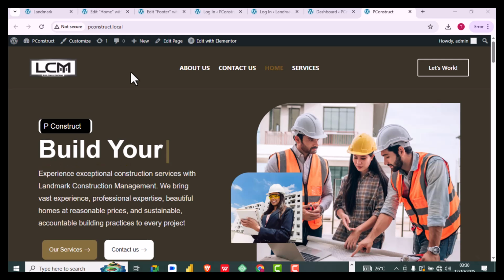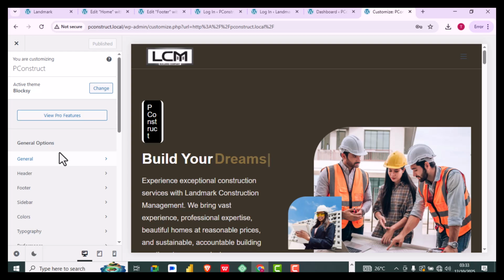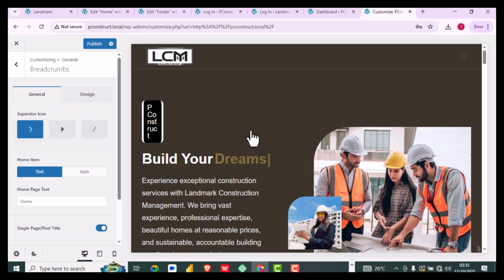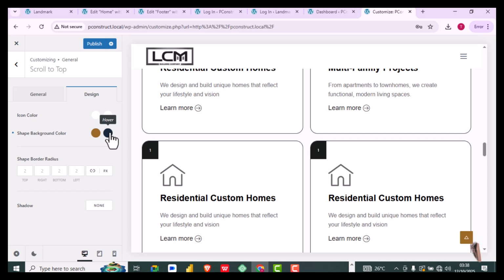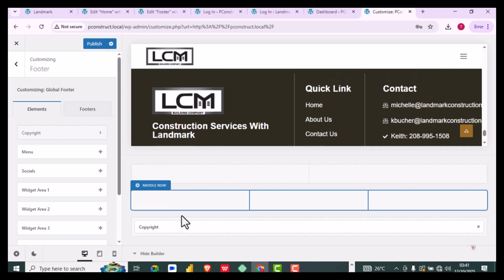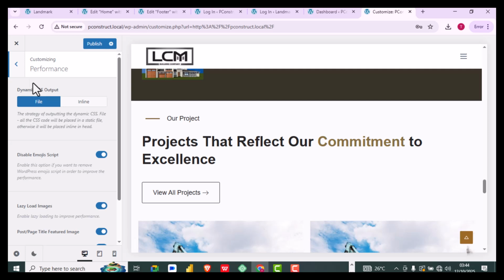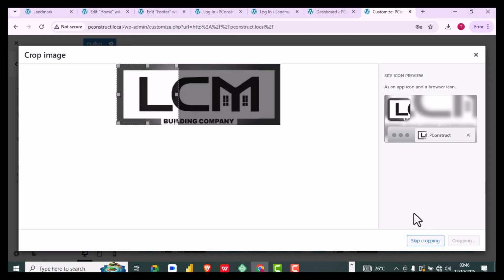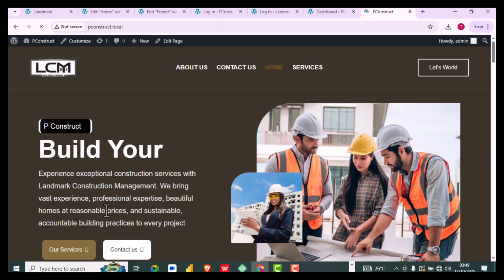12: WordPress Customizer Overview | How to Change Your Website’s Look and Feel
The WordPress Customizer allows you to personalize your website’s appearance in real-time.
In this video, you’ll explore every customization option available in WordPress.

What You’ll Learn:

Changing site title and tagline

Customizing menus and widgets

Editing colors, layouts, and themes